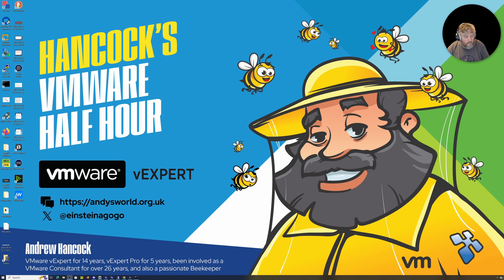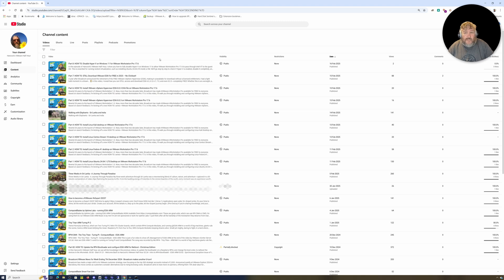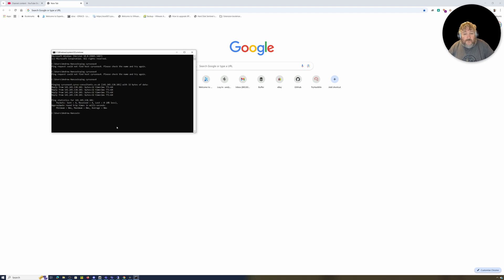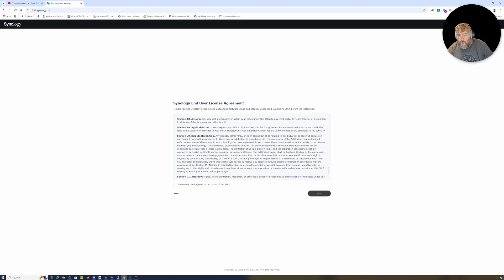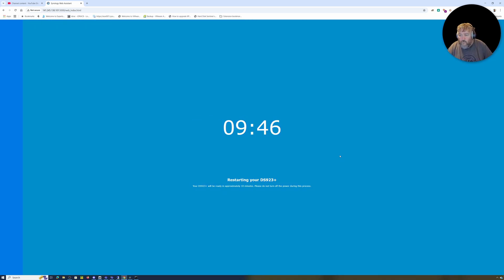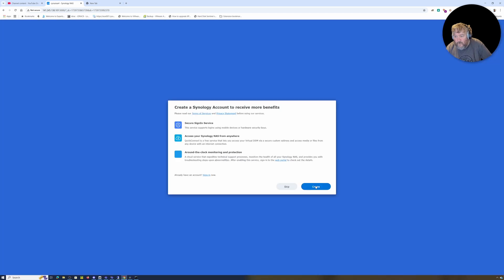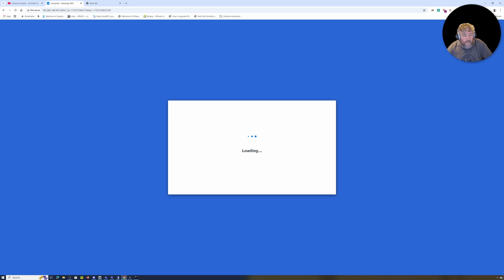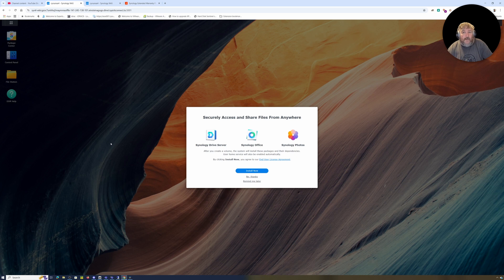Part 1: HOW TO: Install Synology DSM 7.2 on a Synology 923+ NAS "Out of the Box"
🐝 Want to support British beekeeping? Get RAW PURE honey here! Sorry UK only, unless demand increases to international destinations! Part 1: HOW TO: Install Synology DSM 7.2 on a Synology 923+ NAS "Out of the Box"

Description:
Welcome to Part 1 of our Synology NAS setup series! In this video, we’ll walk you through the initial setup and installation of Synology DSM 7.2 on a Synology 923+ NAS, straight out of the box.

🔹 What You’ll Learn:
✅ Unboxing and hardware overview of the Synology 923+
✅ Connecting and powering up your NAS
✅ Accessing the Synology Web Assistant
✅ Installing DSM 7.2 step by step
✅ Setting up storage and preparing for first-time use

Whether you're a beginner or an experienced user, this guide will help you get your Synology NAS up and running smoothly.